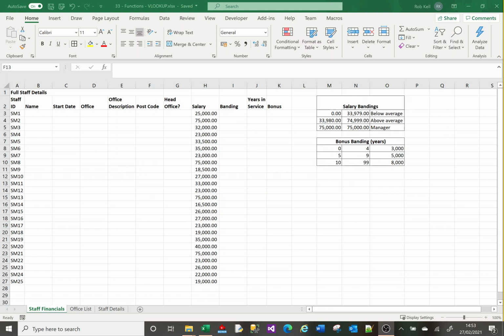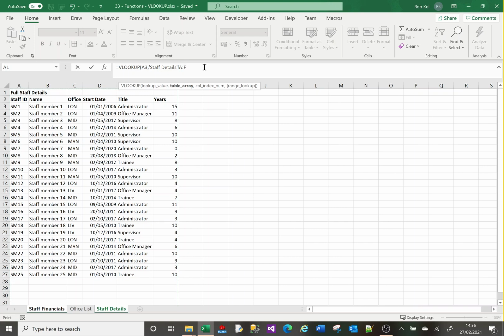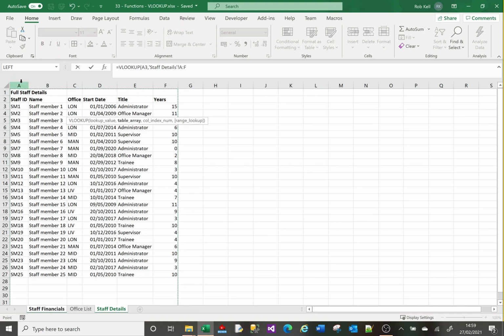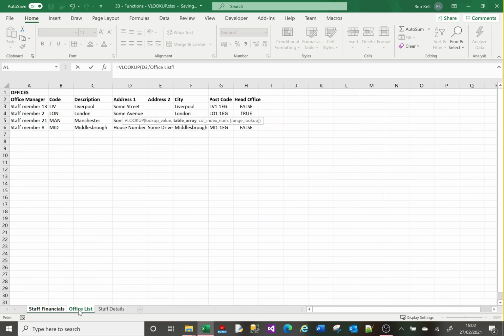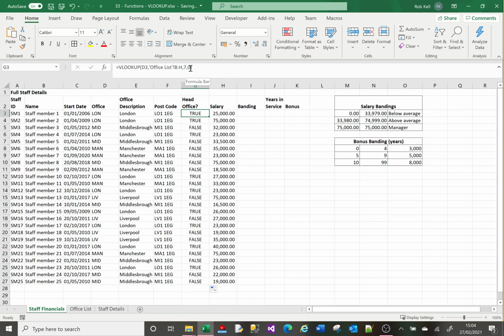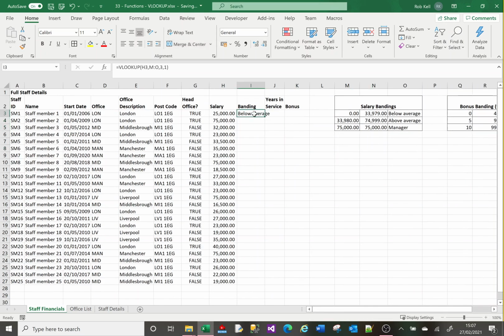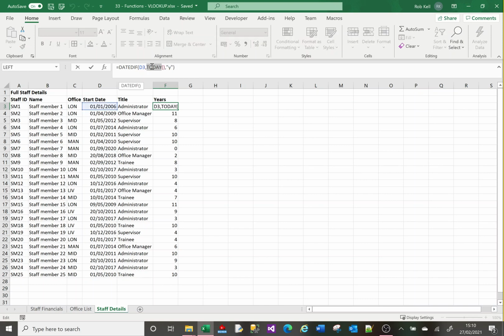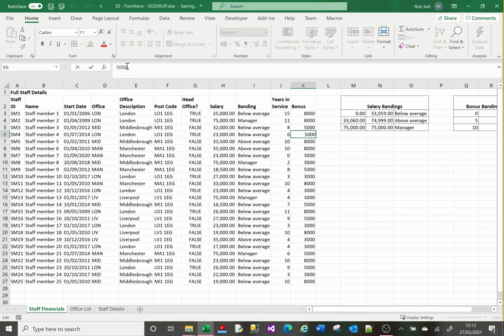MS Excel tutorial on functions VLOOKUP and DATEDIF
This is a Microsoft Excel tutorial video demonstrating the user of the VLOOKUP function. It describes the uses and limitations of this very powerful solution. The tutorial also demonstrates the DATEDIF function.